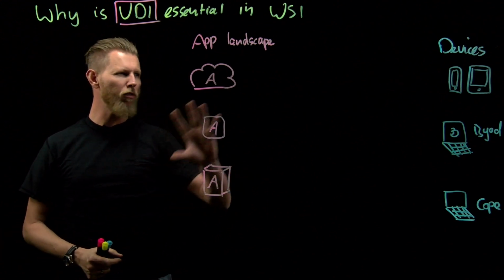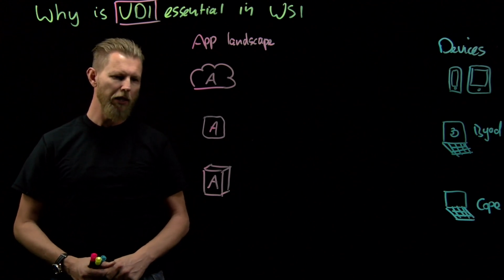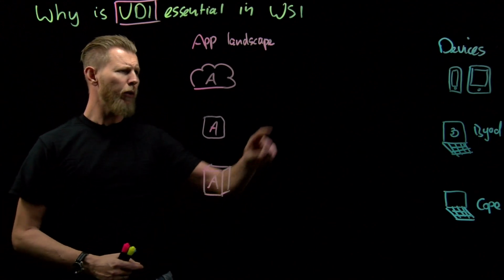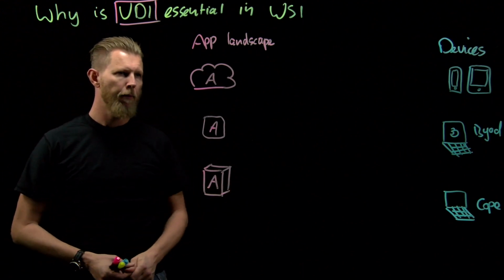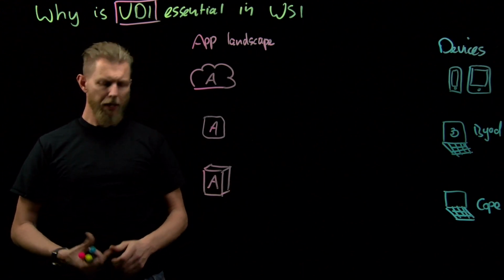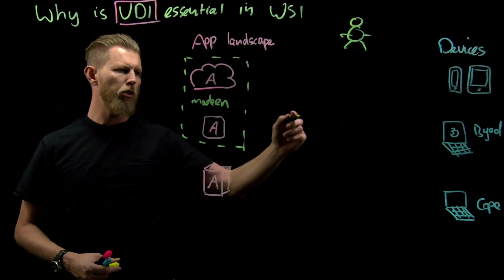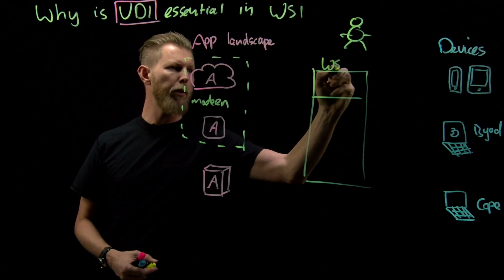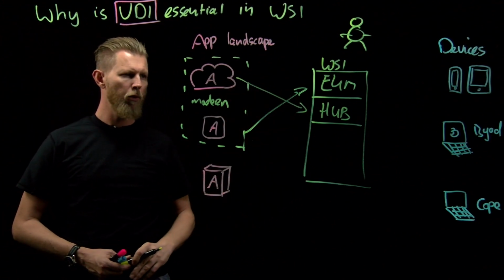Why VDI is essential in a digital workspace? Johan van Amersfoort explains his thoughts!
VDI is essential in a digital workspace according to Johan van Amersfoort, Technologist EUC, AI & IoT at ITQ Consultancy. In this “lightboard” video he explains his thoughts!

Want to know more about our vision of Digital Workspaces?

0:00 - Intro
0:23 - App landscape and Devices
1:44 - What you need to bring Modern Applications to any device
3:26 - What you need to bring Traditions Applications to any device
4:46 - A lot of Use Cases benefit from VDI
6:56 - Conclusion

If you think 2019 will be the year of VDI, please fill in the survey